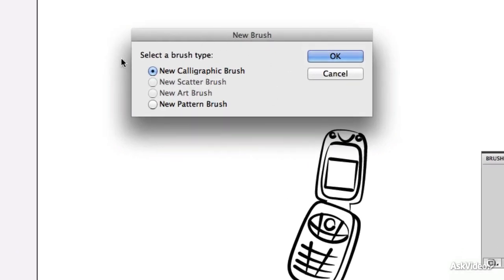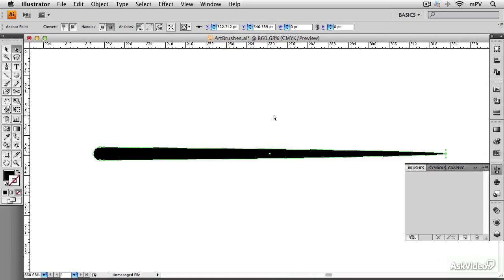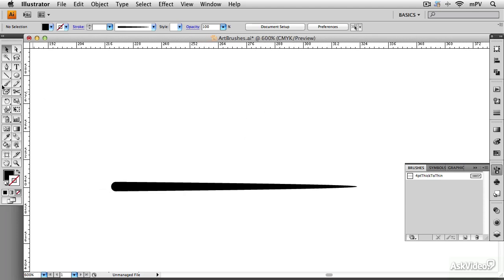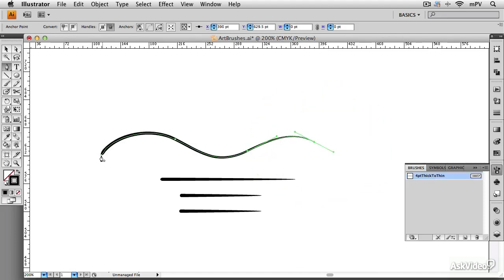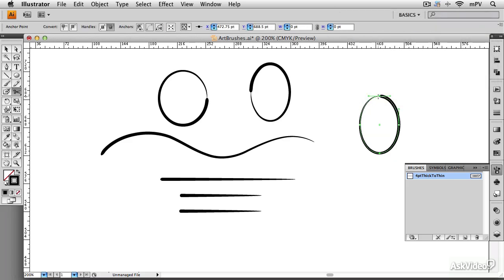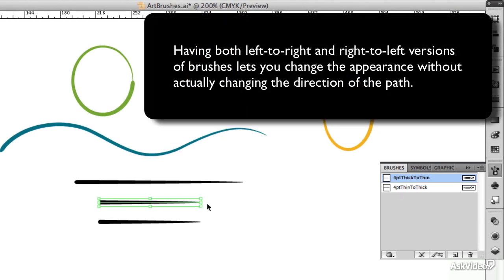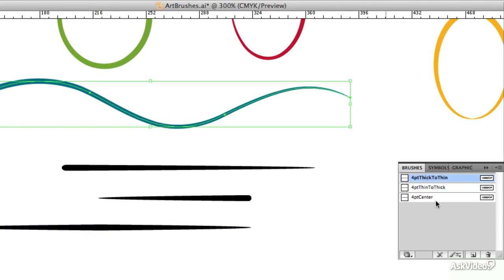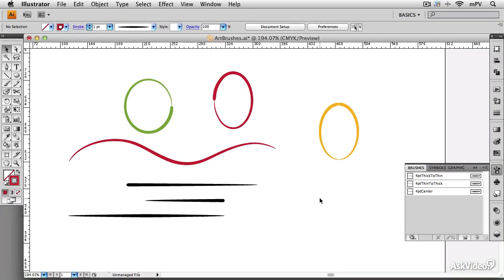Illustrator CC 201: Setting up for Professional Projects - 18. Creating a Simple Art Brush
Illustrator CC 201: Setting up for Professional Projects by Robin Storesund
Video 18 of 24 for Illustrator CC 201: Setting up for Professional Projects

Proper setup is everything. That's why this course launches with some extremely useful setup tips that will save you time and speed up your workflow. Next, you learn Robin's secret layer setup that she's perfected over the countless professional projects she's managed. From there you learn the best ways to arrange the multitude of panels available in Illustrator and how to save and deploy them to create blazingly fast and efficient workspaces.

Why waste time doing the same techniques over and over again? That's what Actions are for. In the next section of this course you learn to harness the power of Illustrator CC's Actions to significantly slash your production time and let the software do the repetitive heavy-lifting for you!

You also learn about the power of repeating patterns. Robin creates several different types of patterns, explains the principles behind them and shows you how to use them in your projects. You also learn how to create custom brushes with which to equip your professional toolbox! While they may appear complex initially, Robin reveals how truly simple and yet powerful they can be.

As you proceed through this course, you gain the knowledge and insight which can only be obtained by mentoring with a practiced and highly skilled professional like Robin Storesund. Be sure to watch all the tutorials in this course and all of our growing library of Adobe Illustrator courses to glean as many juicy but solid professional tips and tricks as you can!